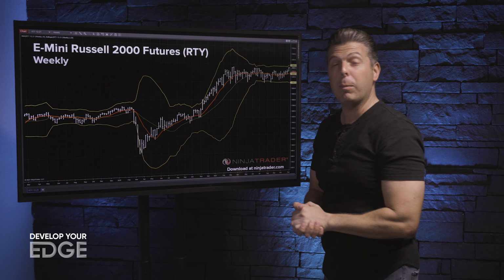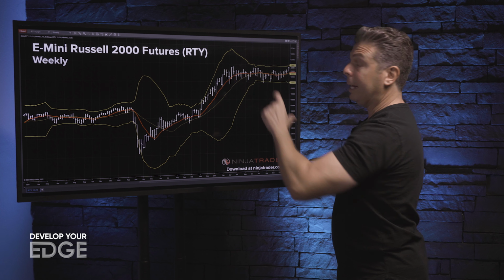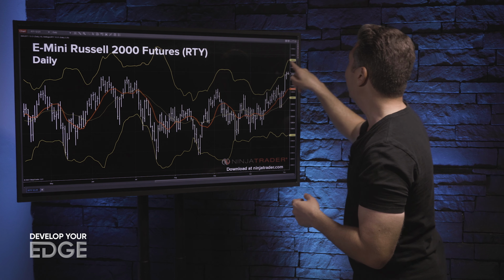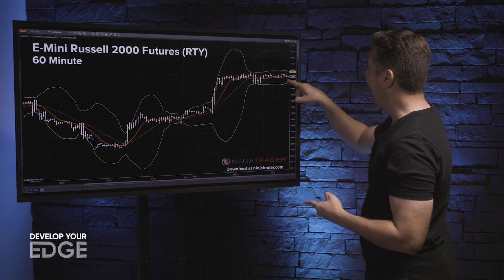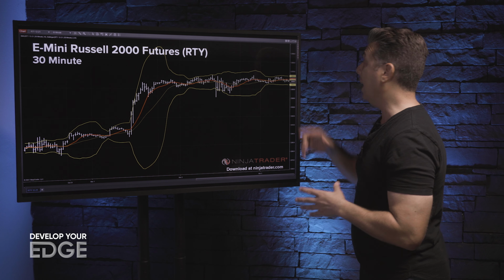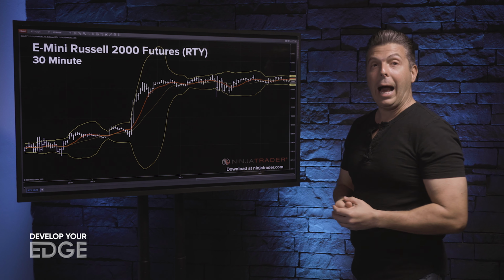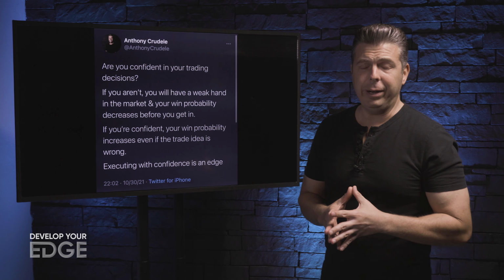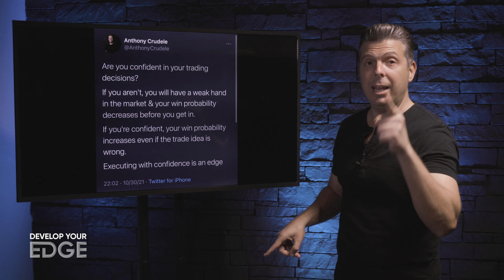Why Great Technical Analysis Alone is Not Enough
Why traders with the best technical analysis skills are not the best traders?

On this week's Ninja Trader Charting Edge, we have the E-mini Russell 2000(RTY) on a weekly chart to have that bigger picture perspective.

As you can see now, we've been in a consolidation for many months. And I think we could be looking for a similar situation that we saw last November in the E-mini Russell 2000 -- multi-week rally which they called the November to remember.

Then we'll go over a tweet and our main topic. Why does a trader's way of executing a trade matter more than having the best technical analysis skills?

Traders, technicals are just a tool. They don't guarantee results. Average technical analysis skill with great execution is more profitable than great technical analysis skill with poor execution. It comes down to how you manage it. And how you execute that trade.

Final thoughts for today "Traders, you could do all the technical analysis you want. You can know exactly what you think is going to happen in a market. You can have great targets, but it really comes down to the execution. There's so much that happens before a market gets to a potential target that it really comes down to you as a trader and how you execute.

That's why traders with the best technical analysis skills aren't the best traders. The best traders are the ones who are the best executors of their strategy."

Micro Treasury Futures are coming!!